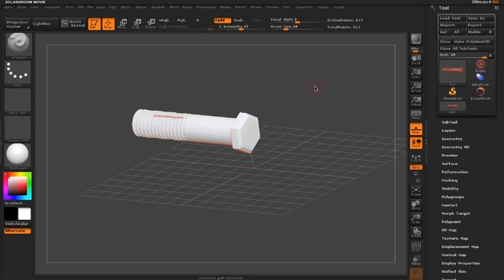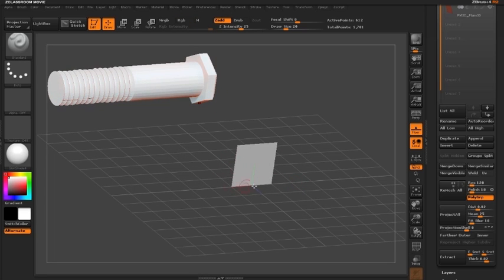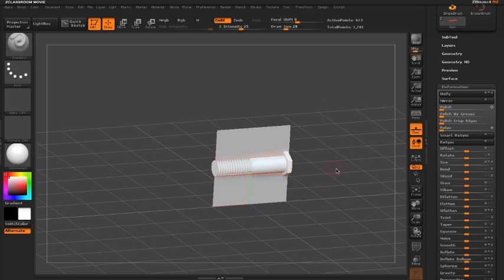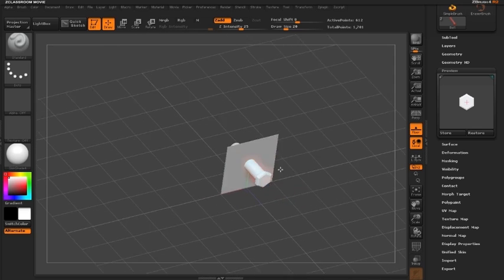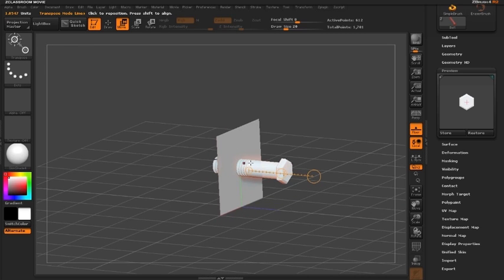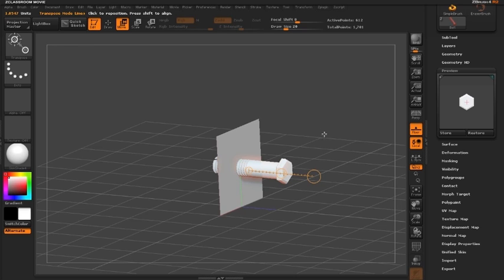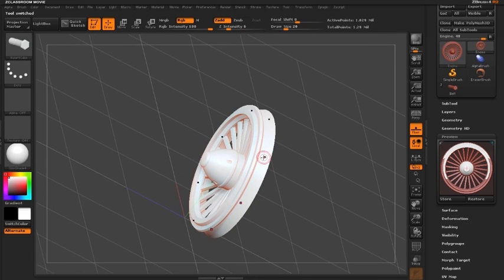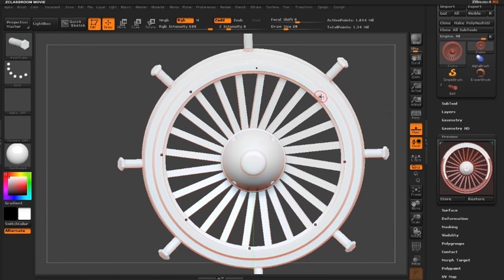14_Mesh-insert_Brush 2# Create A Custom Insert Brush.avi